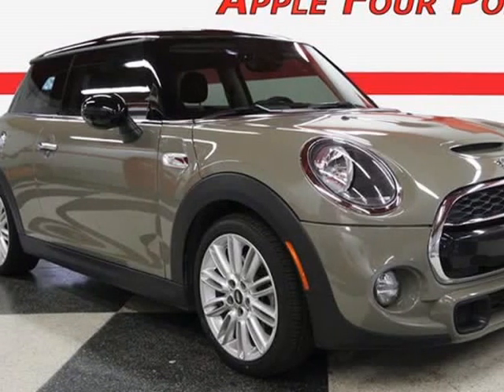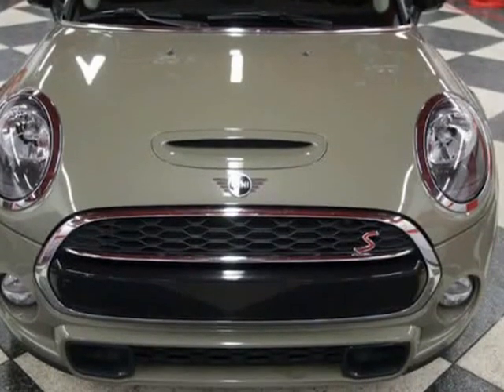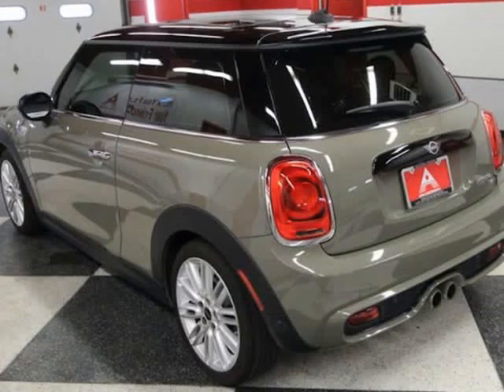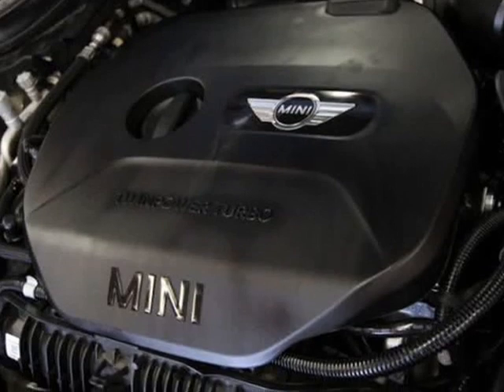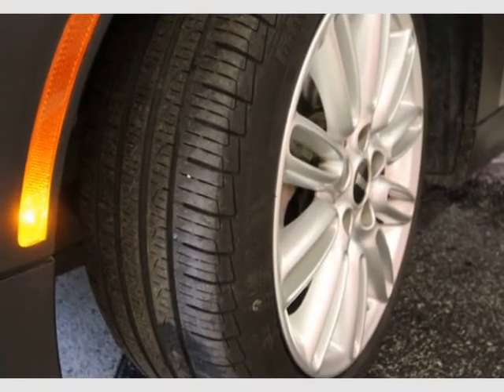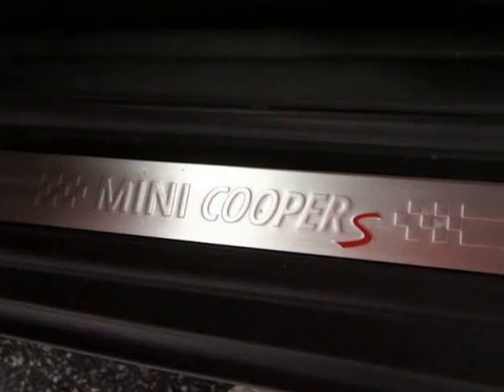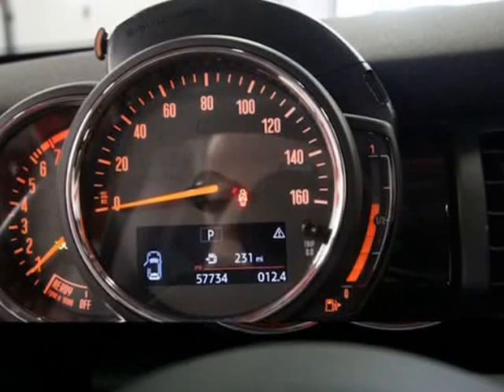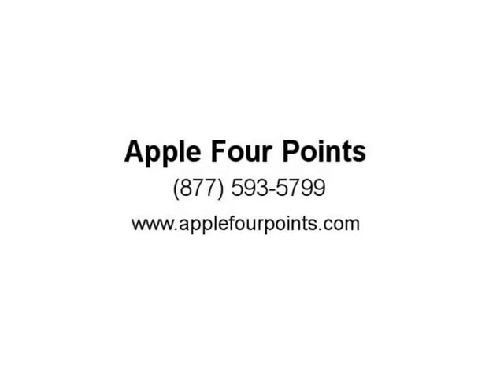2019 MINI Hardtop 2 Door Cooper S (Austin, Texas)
11320 Ranch Road 2222
Austin